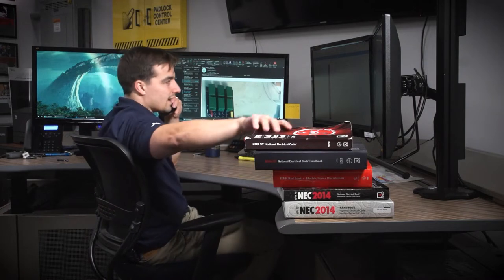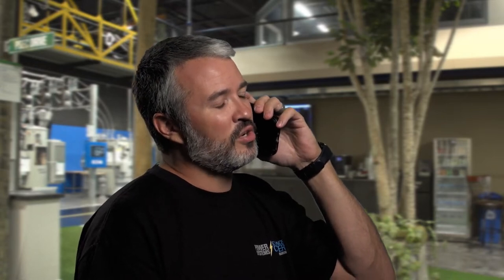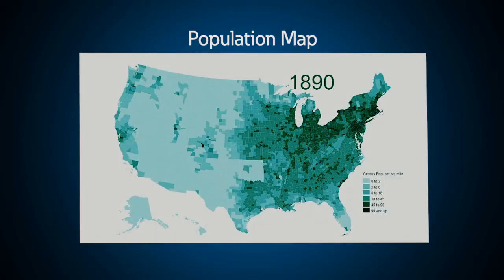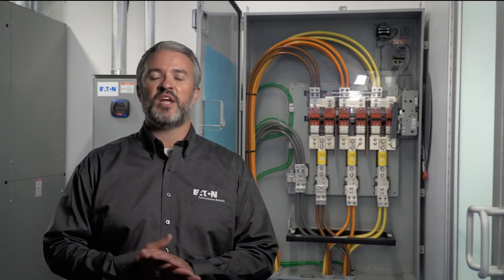Understanding Codes and Standards - Overview and NEC Focus from Eaton's Power Systems Experience Cen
At Eaton's Power Systems Experience Center you can learn first hand about electrical codes and standards like the National Electrical Code (NEC),NFPA, ANSI, NEMA, IEC, IEEE, CSA, UL and more.  You'd learn where to look in the NEC for help in designing your electrical systems for questions about electrical applications involving wire or conductors, transformers, motors, generators, grounding.  1:20 Why electrical codes and standards are important 2:28 Organizations and managing bodies 5:07 National Electrical Code 8:10 NEC Style Manual